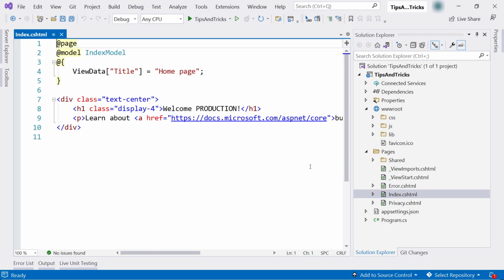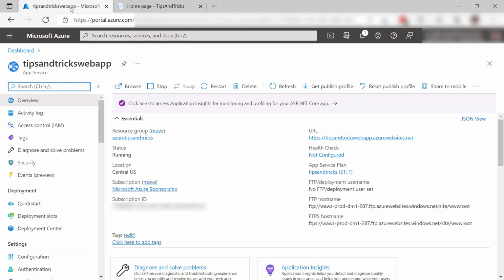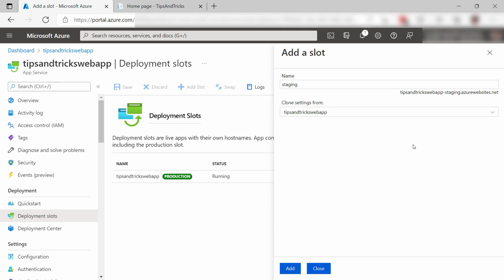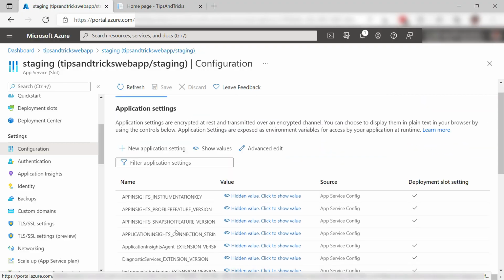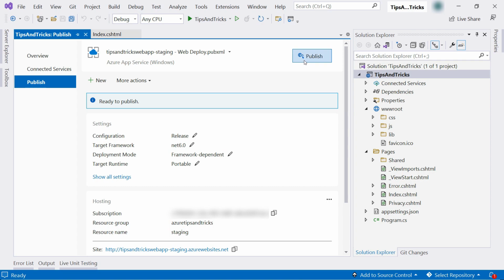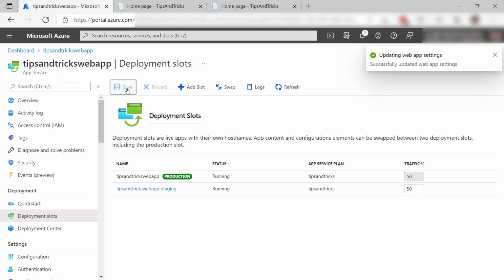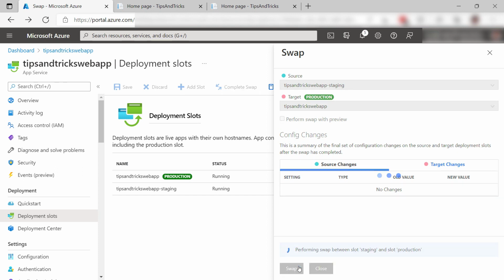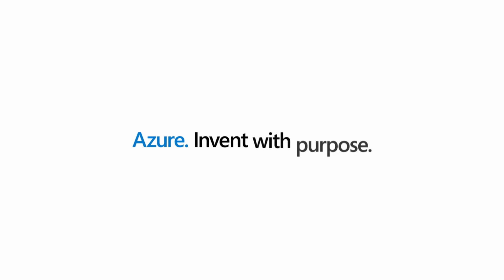How to use Deployment Slots in Azure App Service | Azure Tips & Tricks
In this edition of Azure Tips and Tricks, learn how to use Deployment Slots in Azure App Service.

Get started with 12 months of free services and $200 USD in credit. Create your free account today with Microsoft Azure